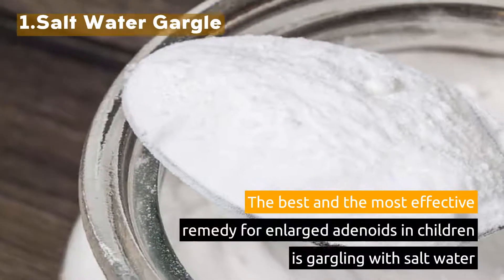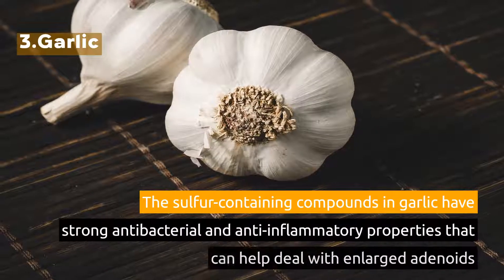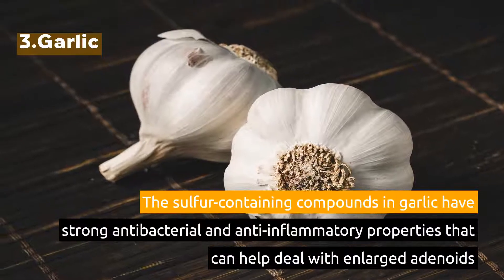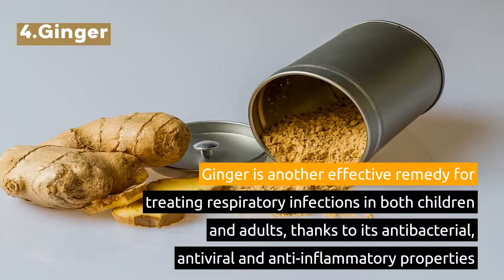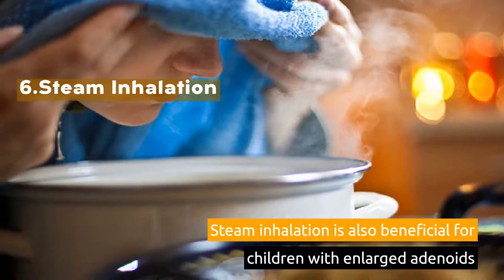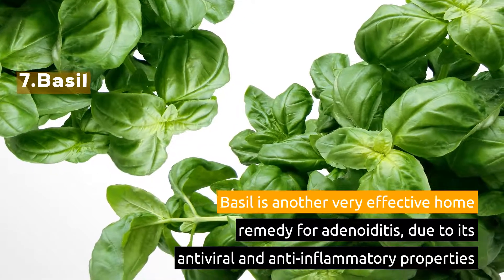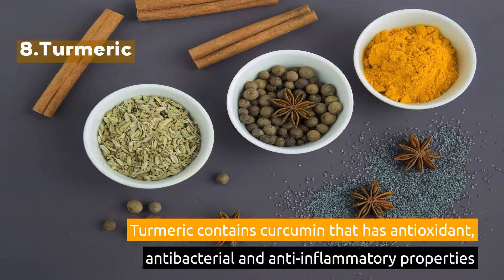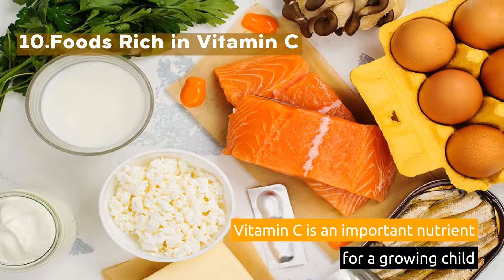10 Best Alternative Remedies For Kids With Enlarged Adenoids In Children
Adenoids are small structures made up of lymph tissues that are located somewhere between your nose and the back of your throat. These organs naturally begin to shrink as soon as a child hits the age of 5.

Try these 10 Best Alternative Remedies For Kids With Enlarged Adenoids In Children